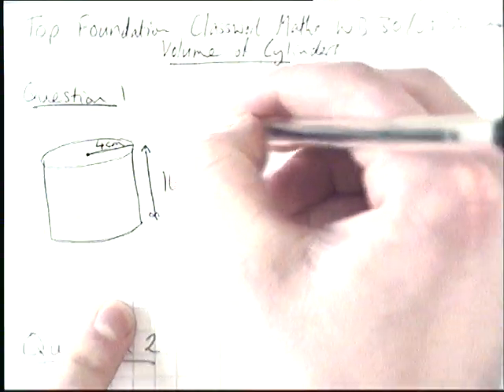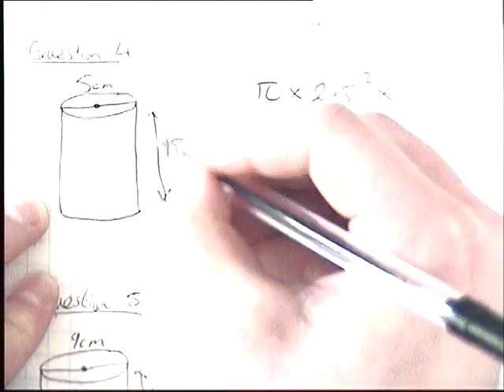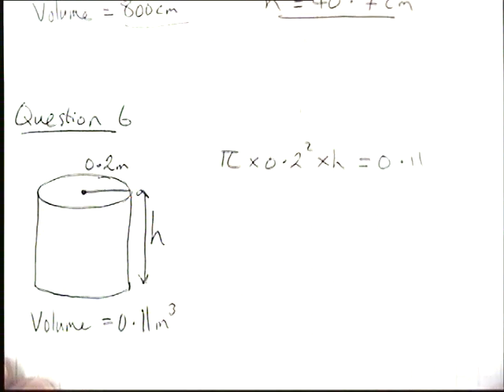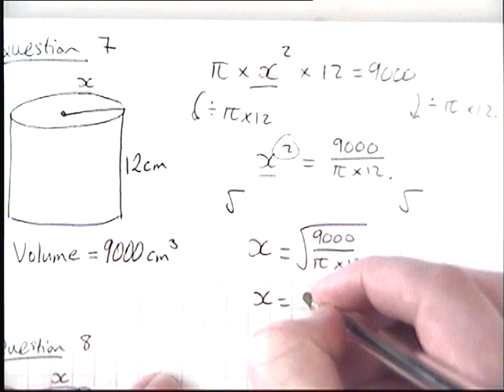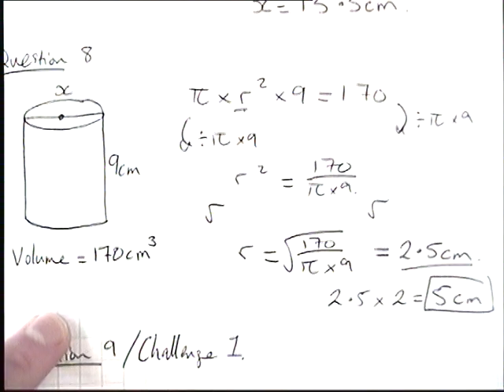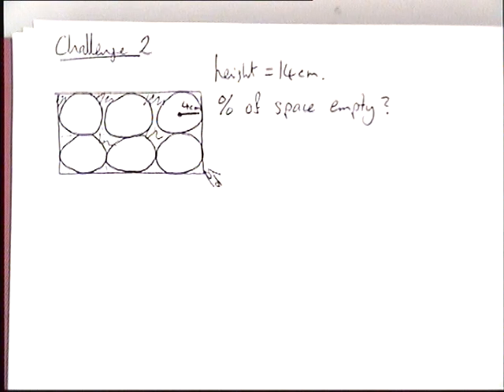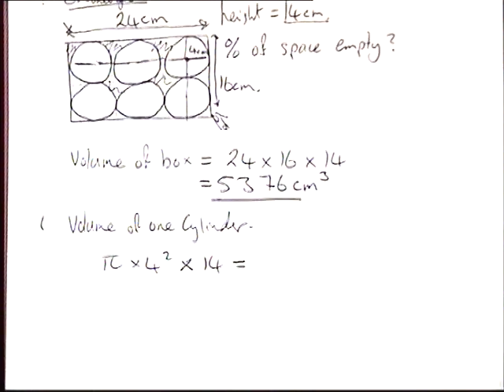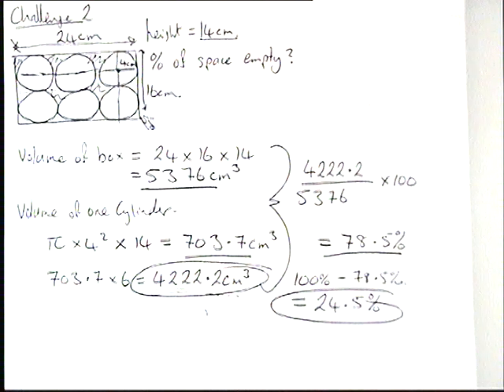9xN/9yN Classwork Maths WB 30 03 20 Lesson 2, Volume of Cylinders